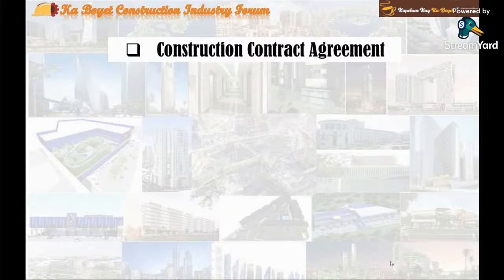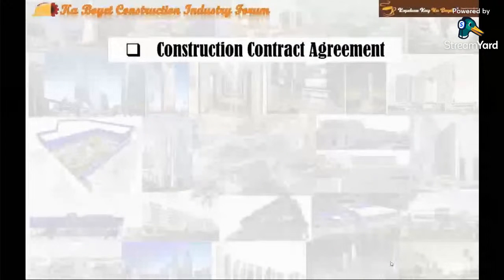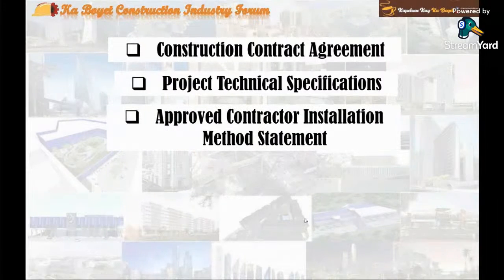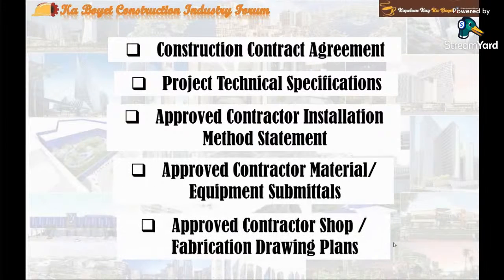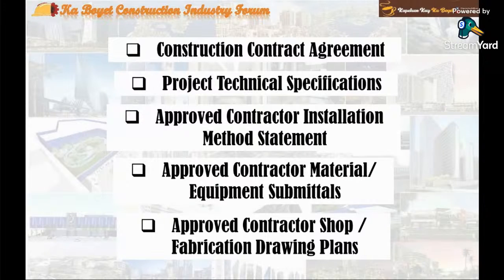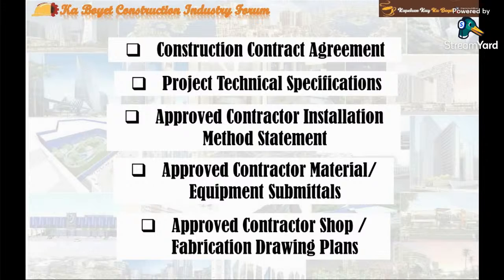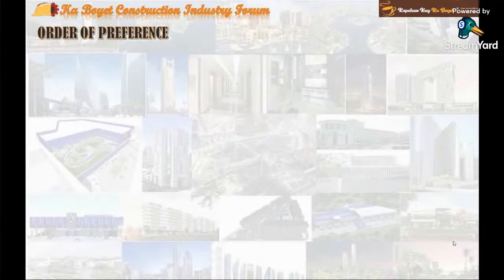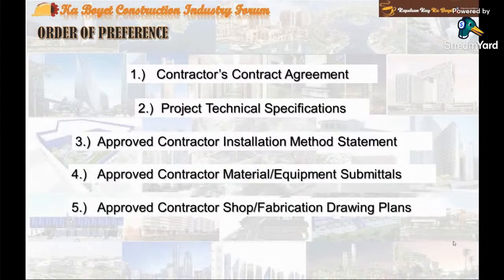BASIC INSPECTORATE REFERENCE - GENERAL BUILDING CONSTRUCTION PROJECT INSPECTORATE ORIENTATION | Ep.2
The objective of this EPISODE is just to give you the basic Reference Documents in General Building Construction Project Inspectorate.